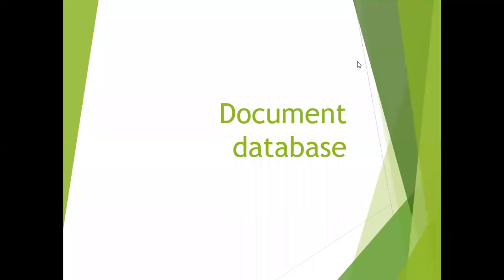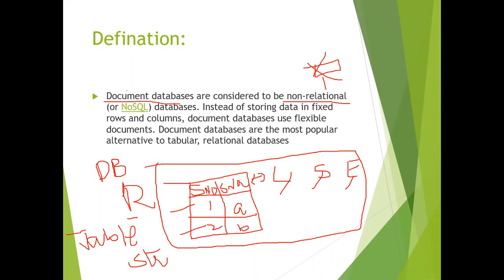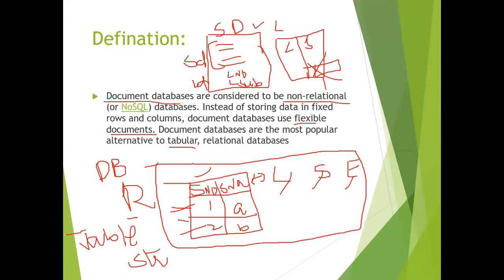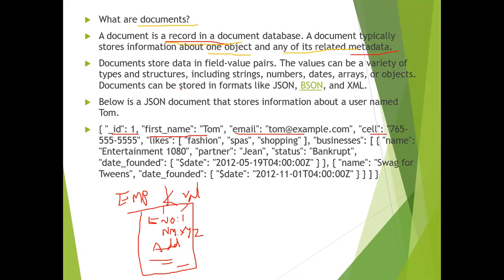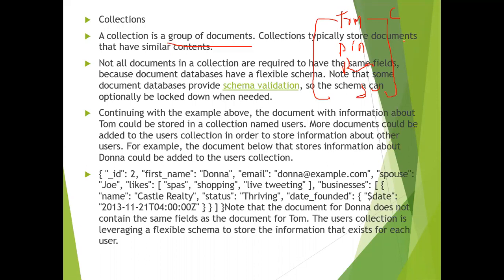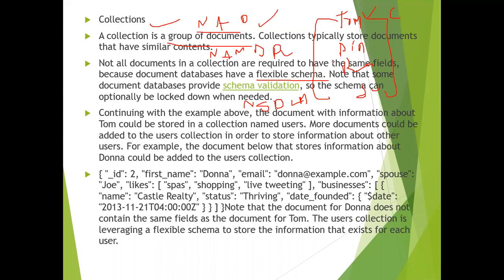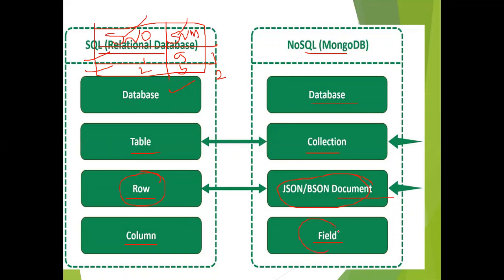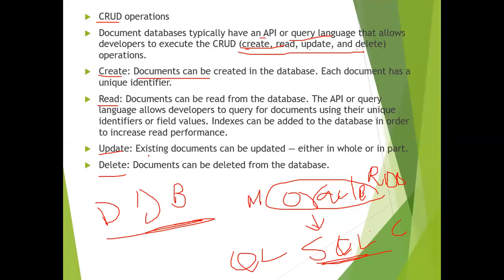Document Database(part-1) || definition || difference between SQL and NOSQL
Document Database || definition || difference between SQL and NOSQL